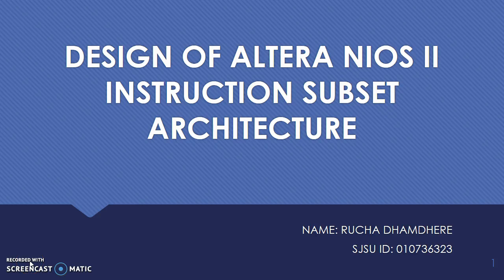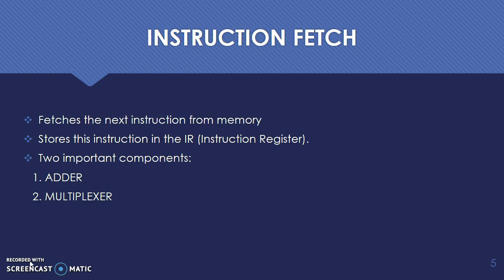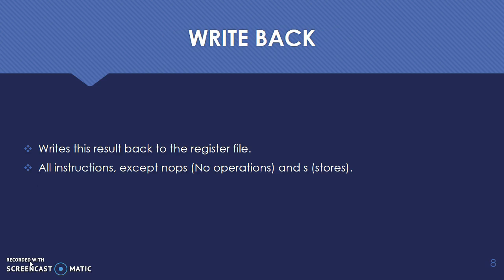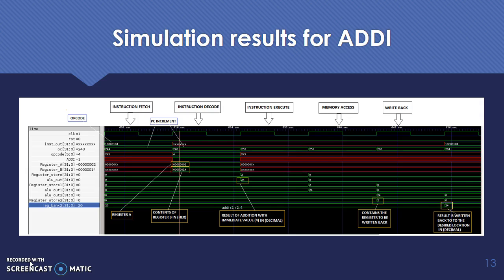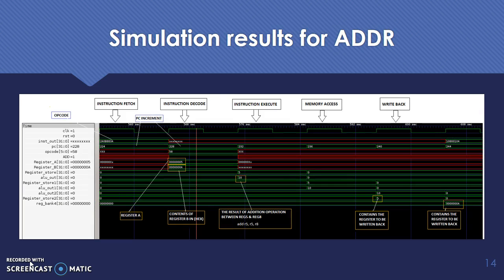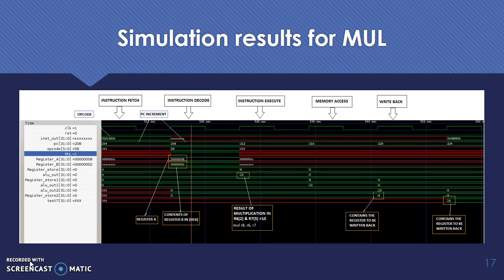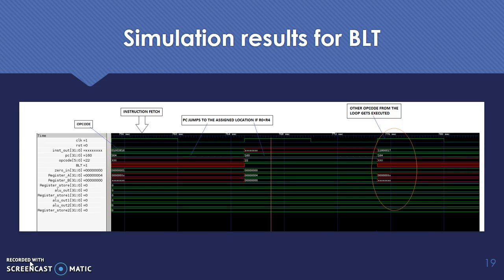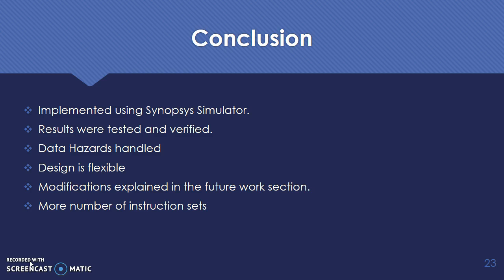EE 275 Final Project by Rucha Arvind Dhamdhere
Design of Altera NIOS II Instruction subset Architecture.